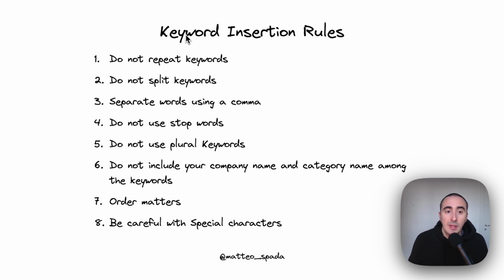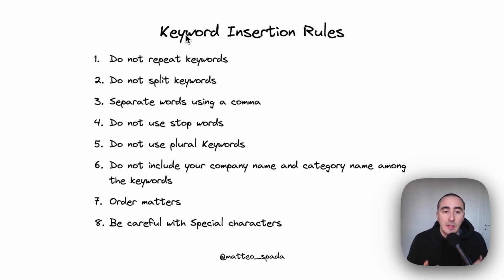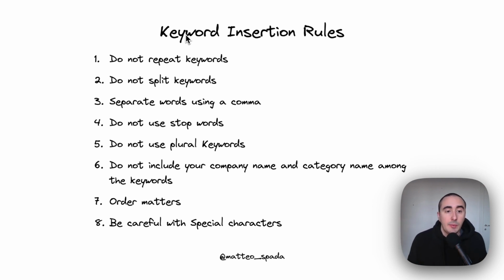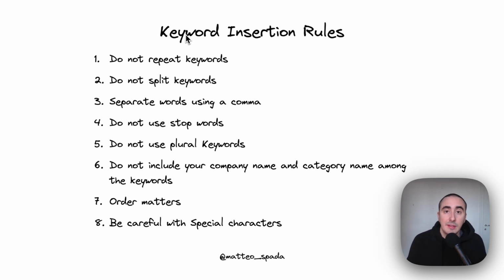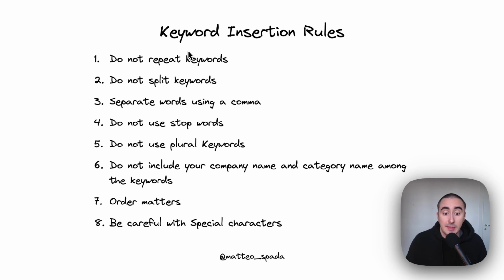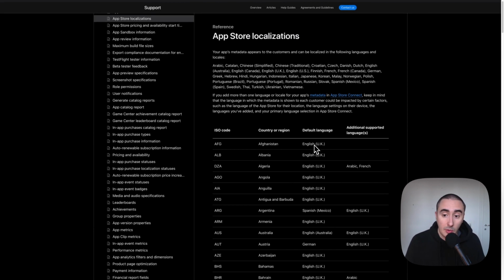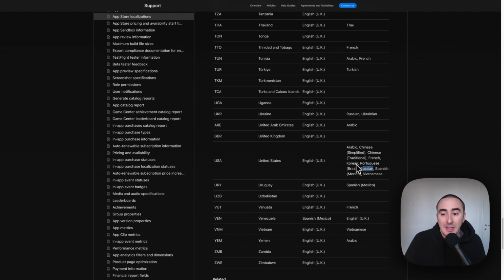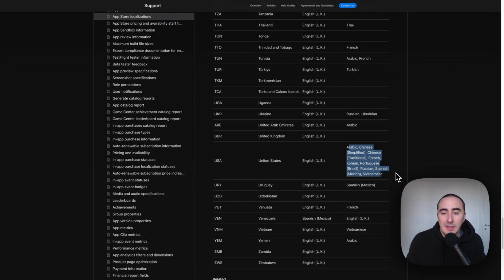App Store Connect: Keyword Insertion Rules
Keyword Insertion Rules
1. Do not repeat keywords
2. Do not split keywords
3. Separate words using a comma
4. Do not use stop words
5. Do not use plural Keywords
6. Do not include your company name and category name among the keywords
7. Order matters
8. Be careful with Special characters